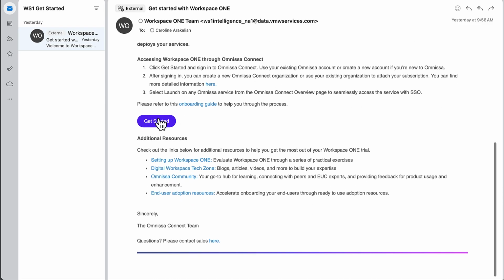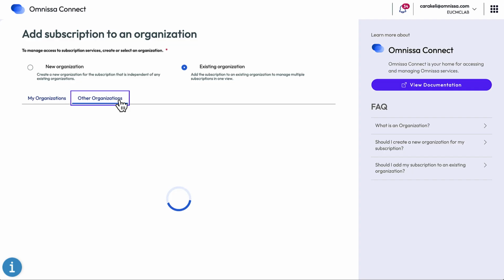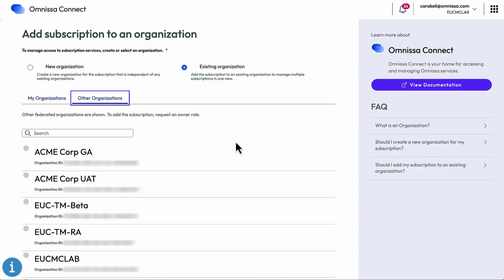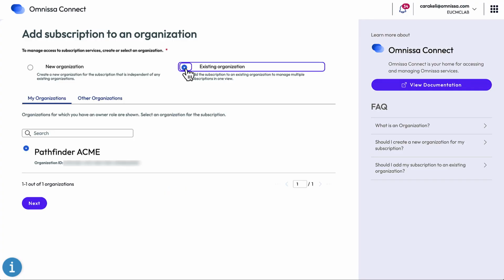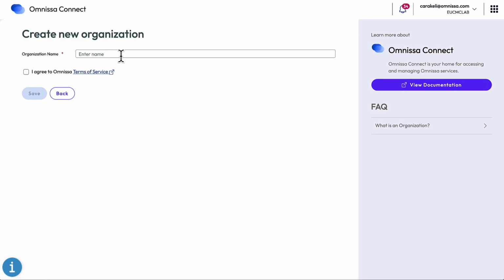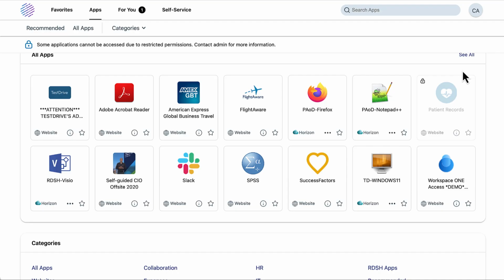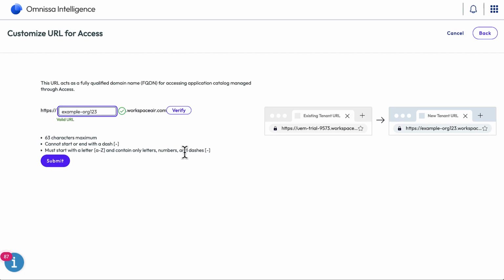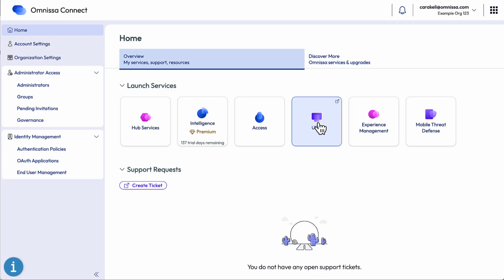Get Started with Omnissa – Welcome Email for Onboarding 2